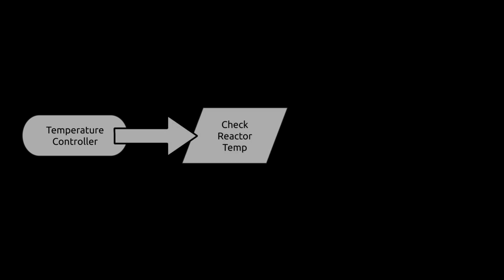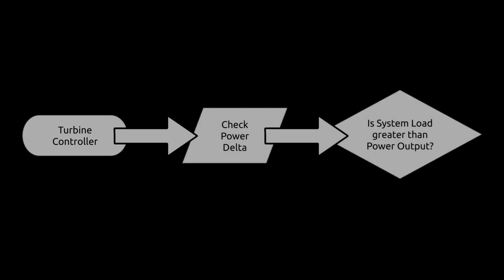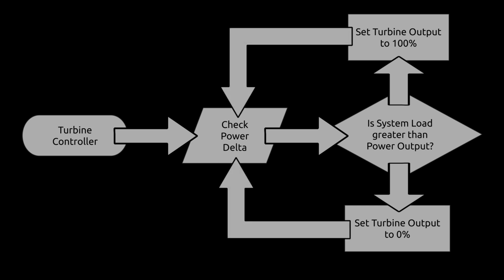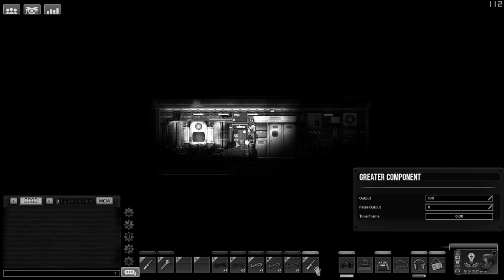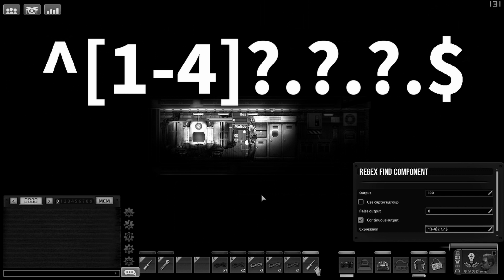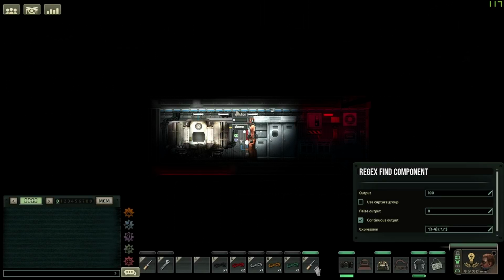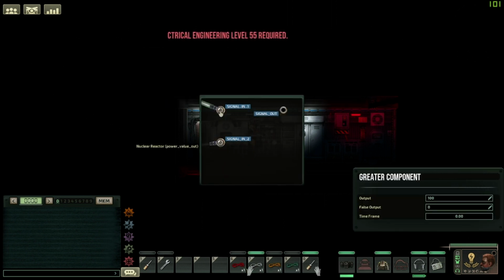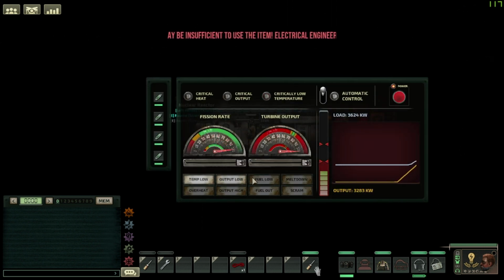Barotrauma - BEHOLD! The 2-Component Reactor Controller!